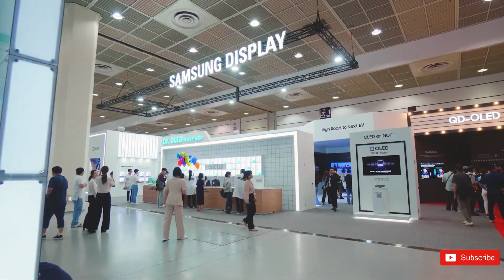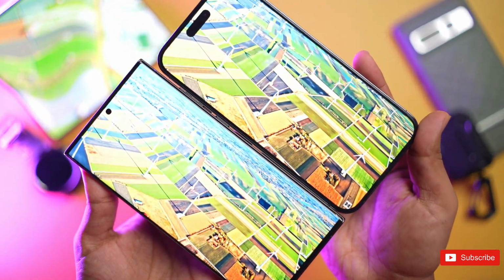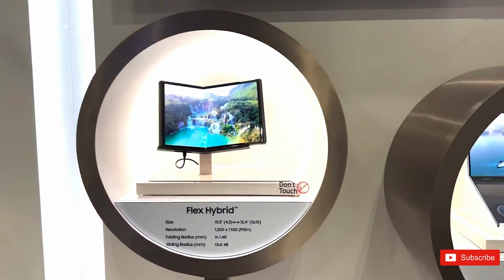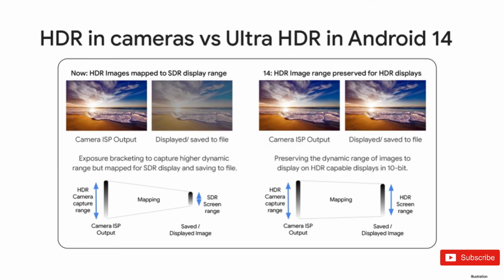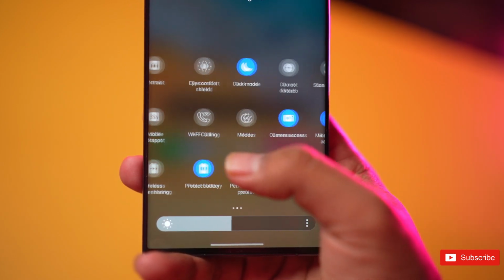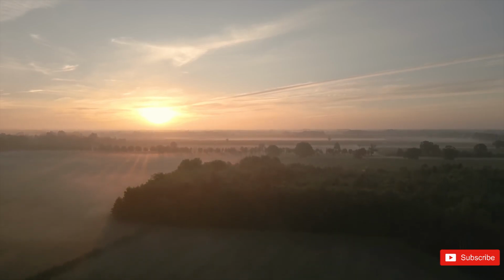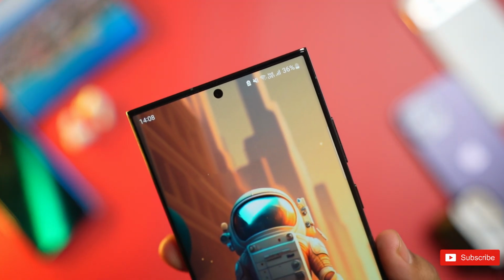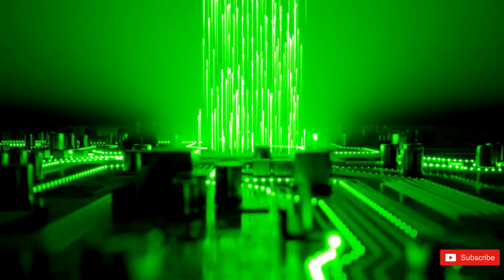Samsung Galaxy S24 Ultra - THIS IS UNREAL...😍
The upcoming Samsung Galaxy S24 ultra might come with a feature that optimizes its screen to the fullest. Samsung is planning to introduce the Ultra HDR feature with the Galaxy S24 series. All three phones in this lineup are rumored to have Super screens with a peak brightness of up to 2500 nits, which would be a 42% brighter than the Galaxy S23 series.